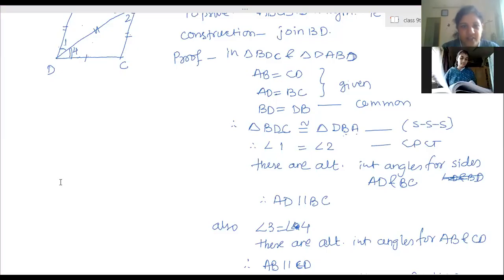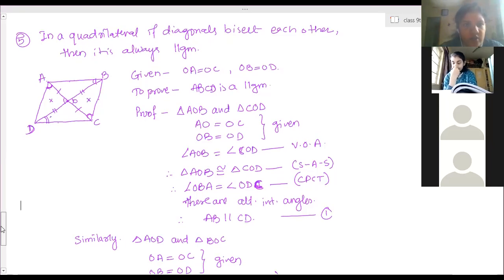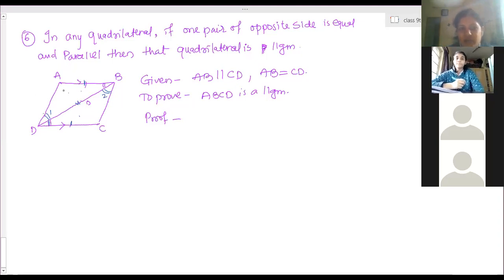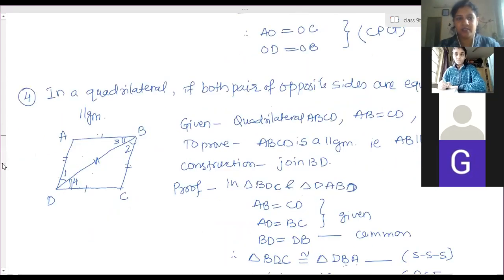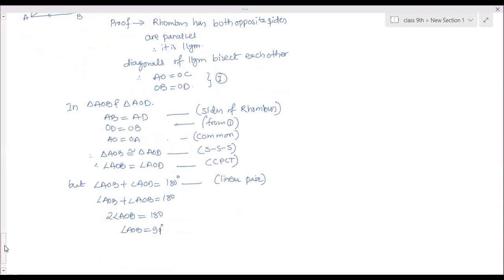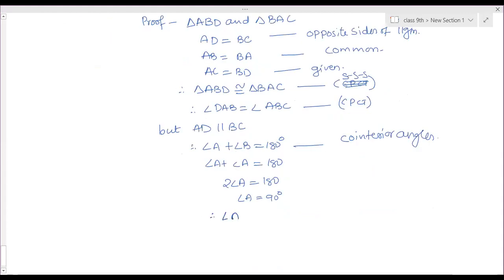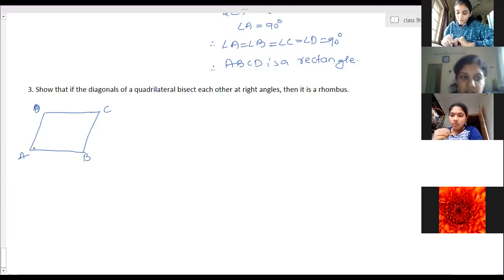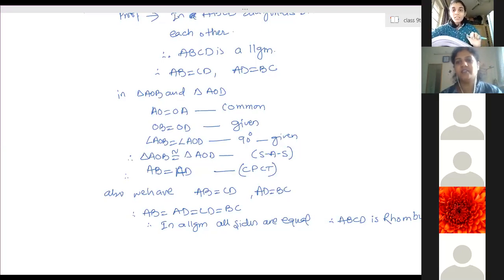9th KV Maths Quadrilateral 29th Aug